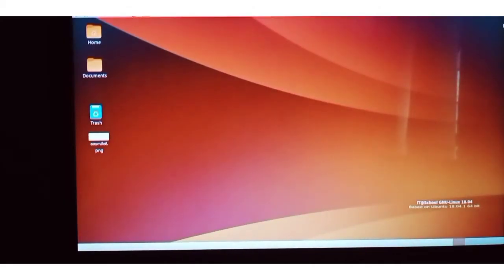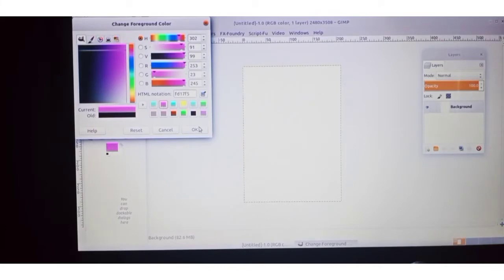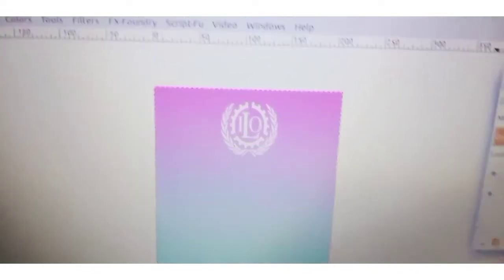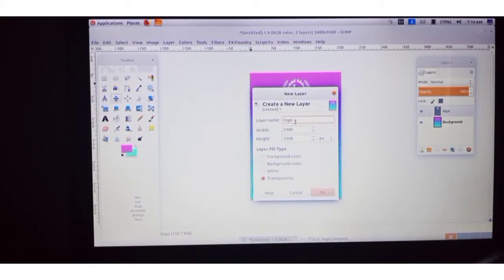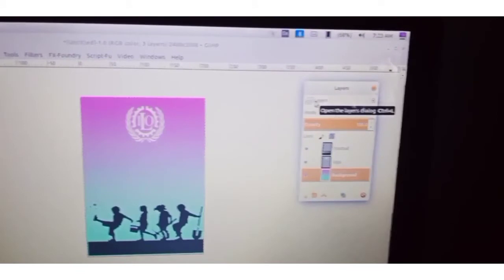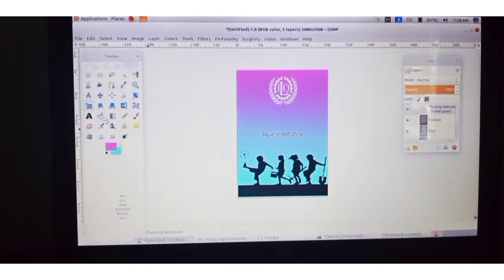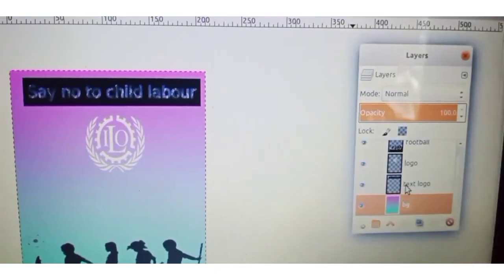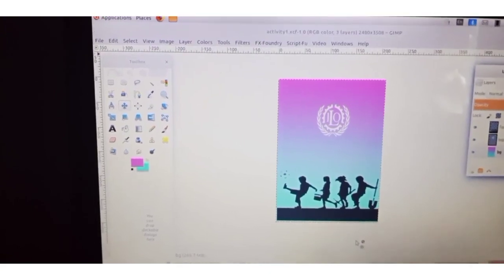ICT CLASS 9 CHAPTER 1 PART 2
New layer, floating layer, select vy color tool